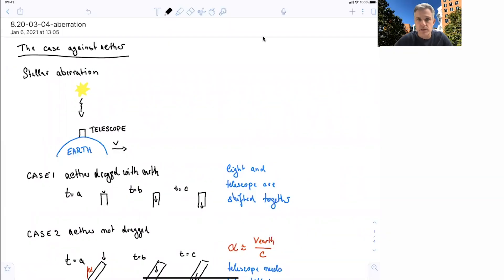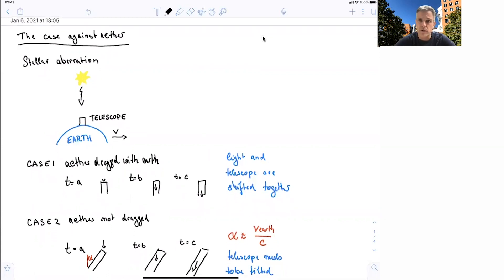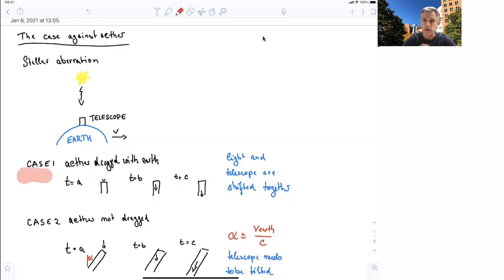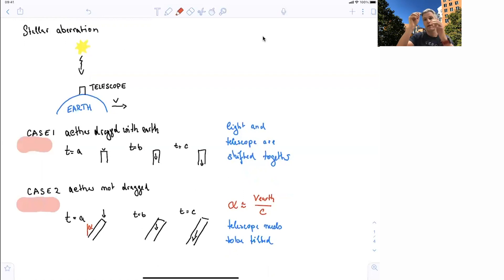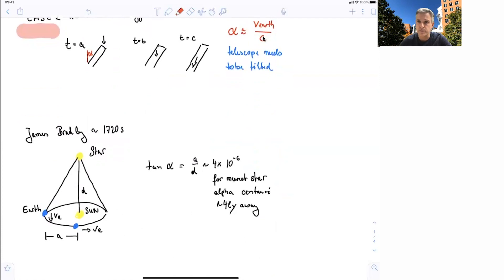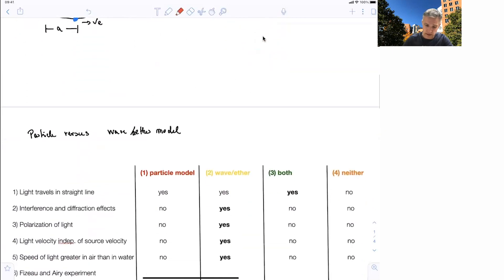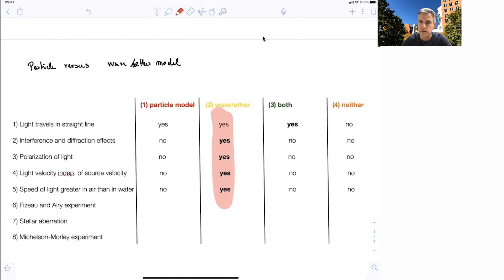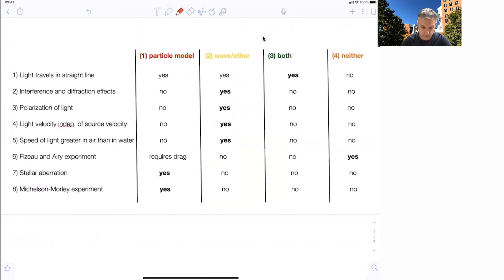3.4 Stellar Aberration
We continue to make a case against ether by studying stellar aberration.